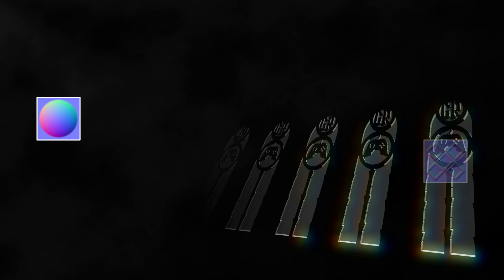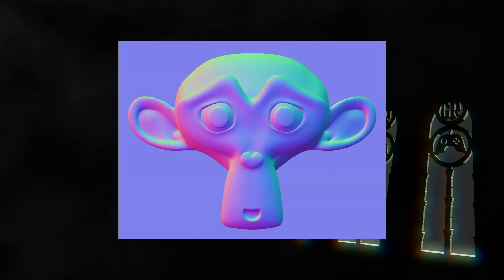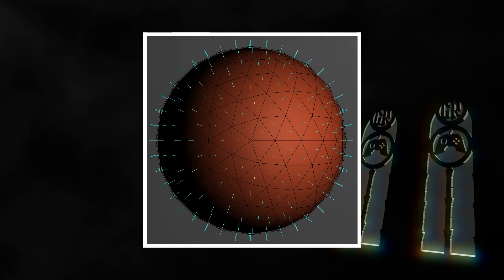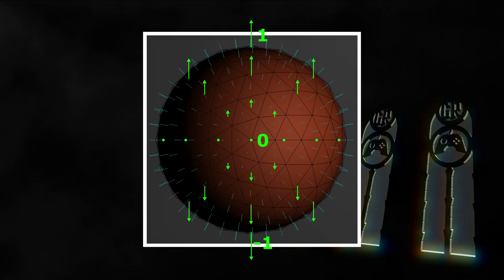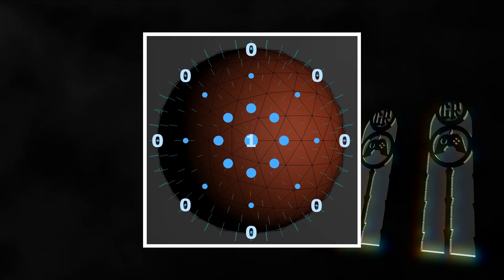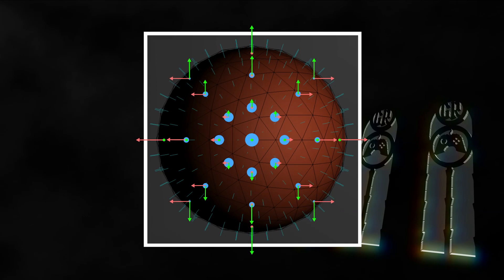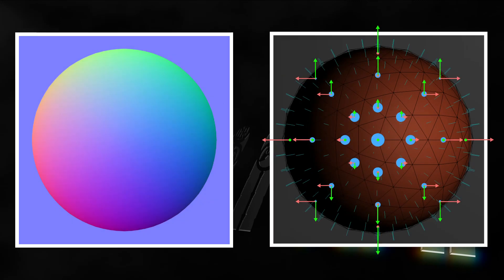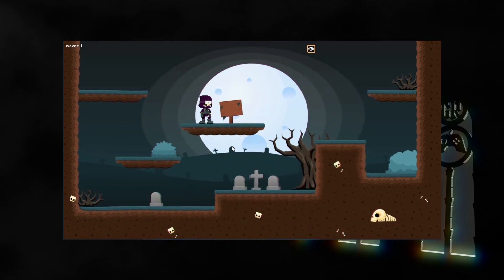Shader Tutorial for GameMaker 26a - Normal Maps for 2D Games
In this video we will learn about normal vectors and normal maps for 2D games. We're not going to use them yet though. It's just a prepartation for the next video where we'll create a shockwave effect with normal maps.

If you want to create a normal map lighting shader, this tutorial by Matt DesLauriers is a great start